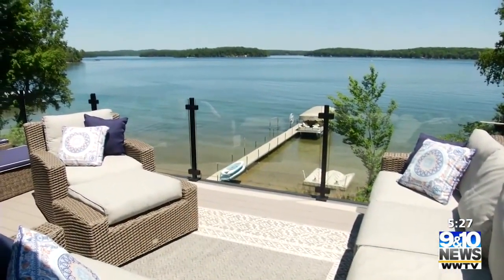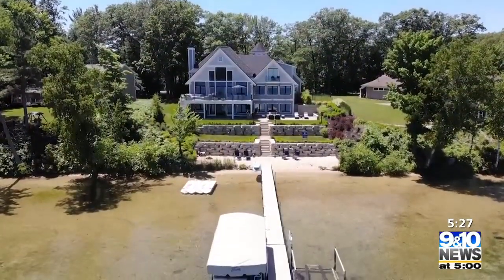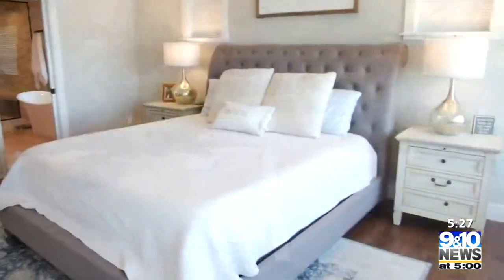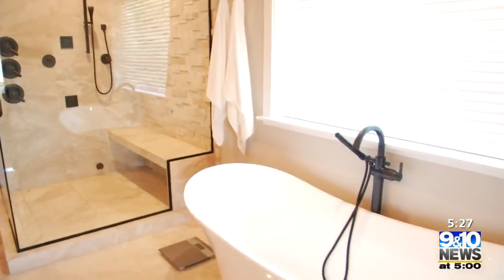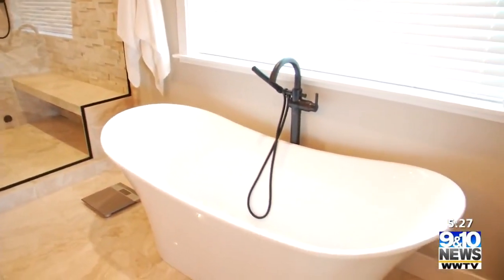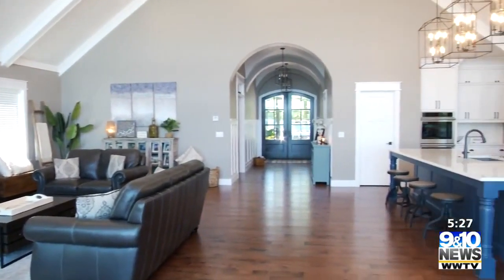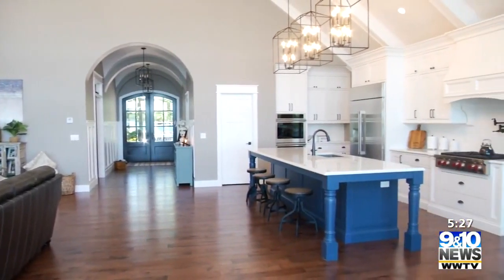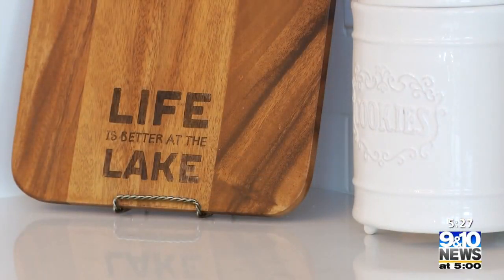Amazing Northern Michigan Homes: Stunning Lakeside Getaway at Long Lake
For this week's Amazing Northern Michigan Homes, Whitney Amann and chief photojournalist Jeremy Erickson take us to a stunning home on Long Lake in Traverse City.